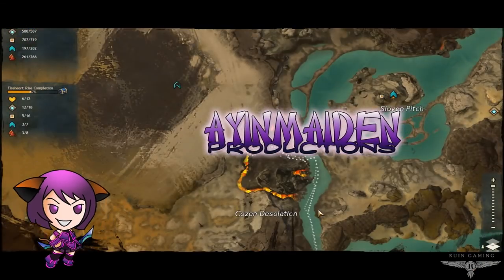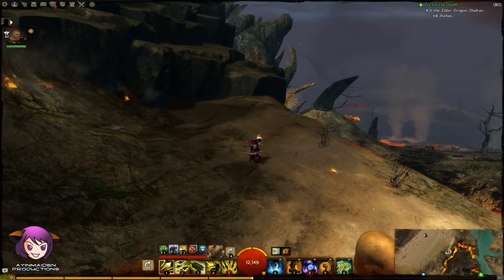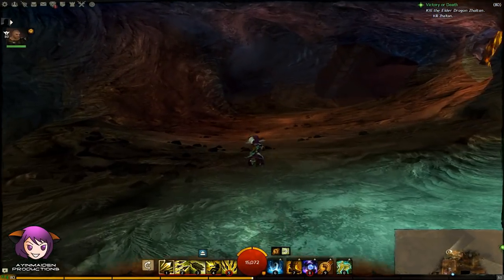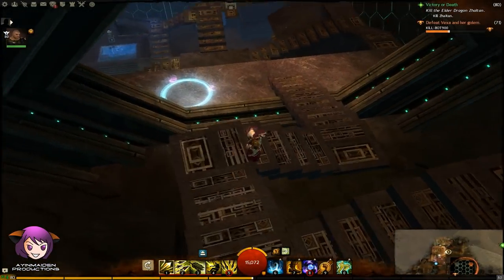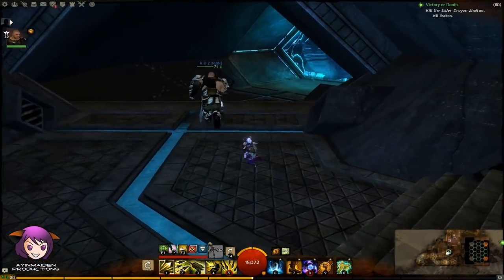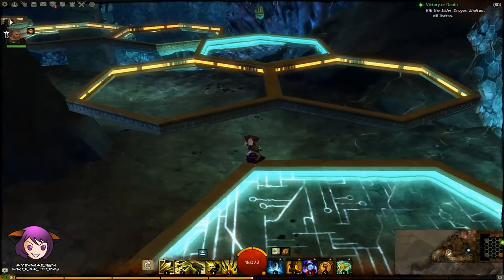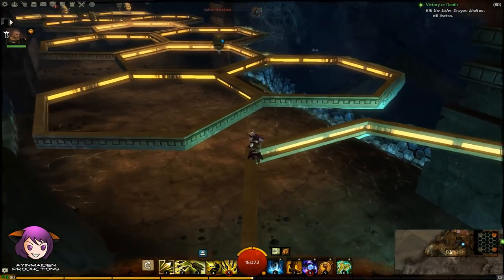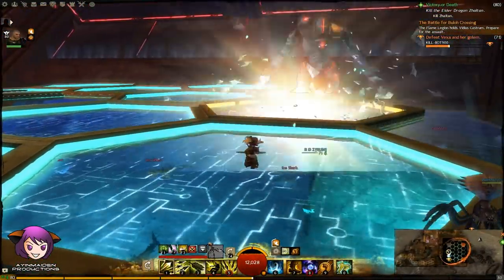Guild Wars 2 - Vexa's Lab Mini-Dungeon Jumping Puzzle Achievement in Fireheart Rise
Guild Wars 2 - (Vexa's Lab)
Level: 60 - 70
Breaktooth's Waypoint — [&BBoCAAA=]
Achievement category  - Explorer

Beware of the platforms. The middle goes on and off. Try to walk on the edges.
In the platform room, the golems will knock you back.
In the last room, if the platform goes off, you will fall into the water full of sharks. There's a ramp at the side that will bring you back to the platforms. The Golem Boss will also knock you off if you are too near.
After the golem Boss is dead, Vexa will appear. She will bring up turrets on the platform edges. You will have to deal with a lot of turrets + Vexa herself.

0:00 Intro
1:28 Portal Room
2:27 Platform Room
3:22 Last Room
5:10 Vexa

What are Jumping Puzzles?
Jumping puzzles are open-world quests that require the player to find the right jumping route to a hidden chest. They are sometimes guarded by veteran enemies and are often part of mini-dungeons. They currently reward an Explorer achievement for completing each individual jumping puzzle, usually combined with a chest.

★ PROMOS! ★